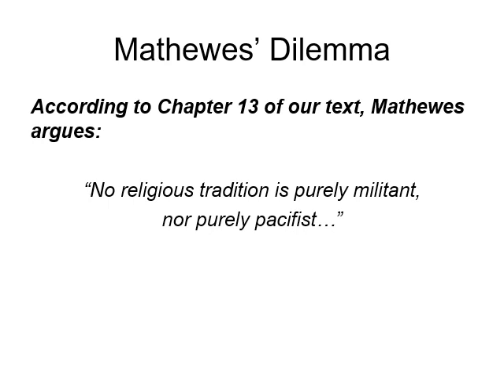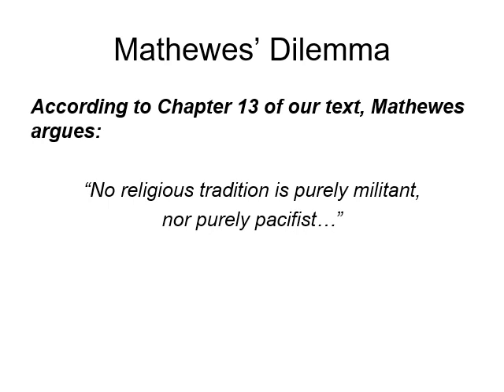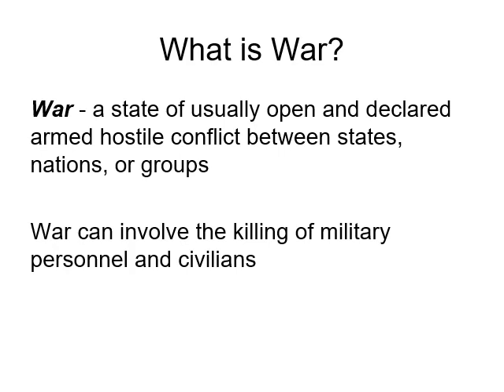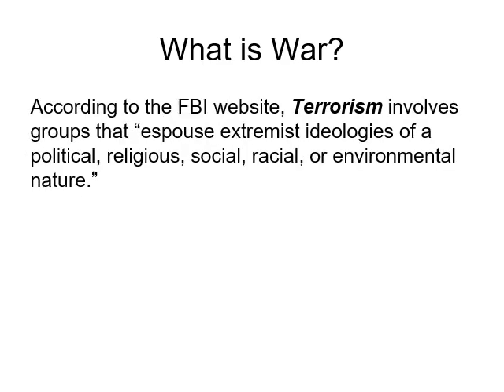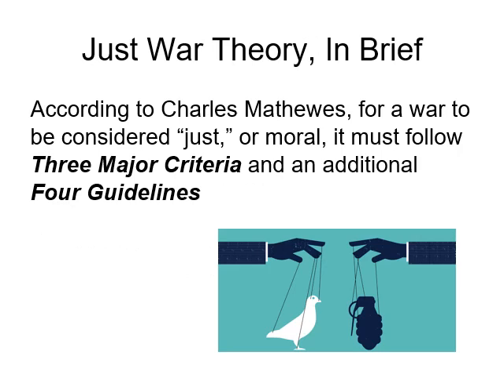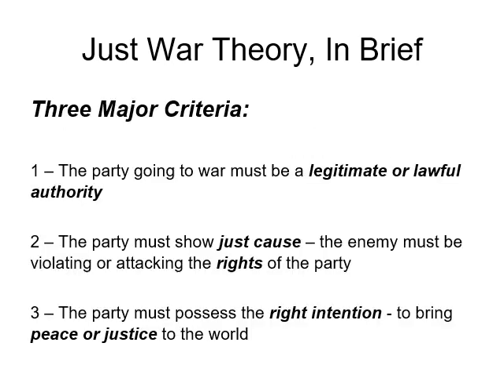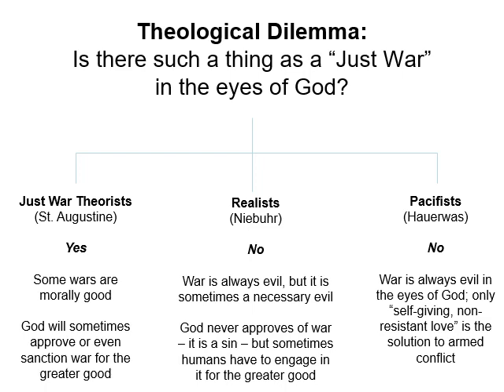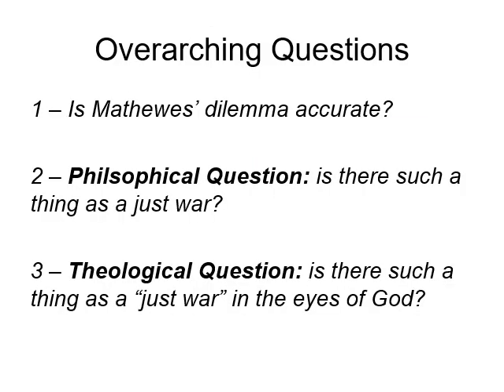Religion, Ethics, and War